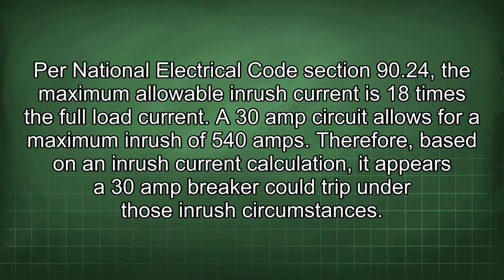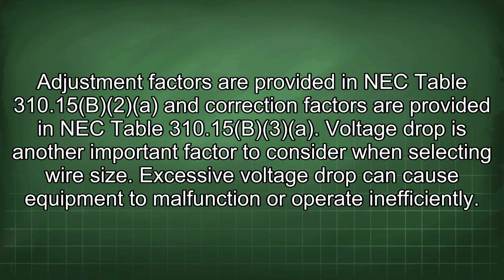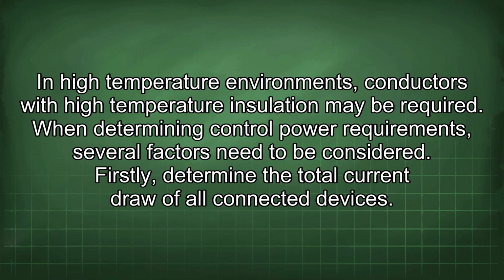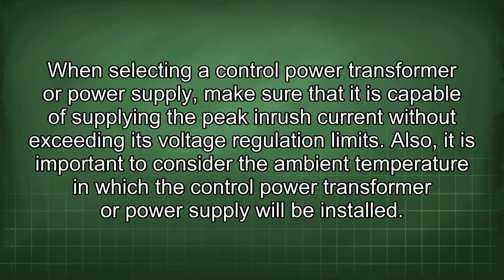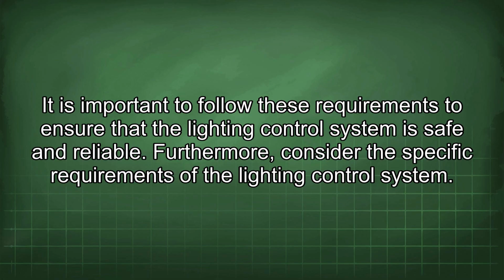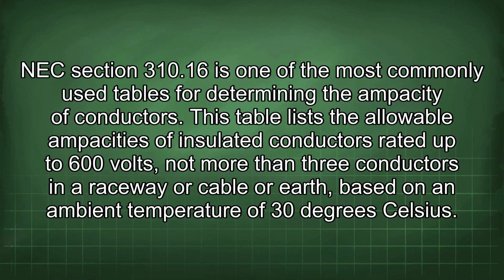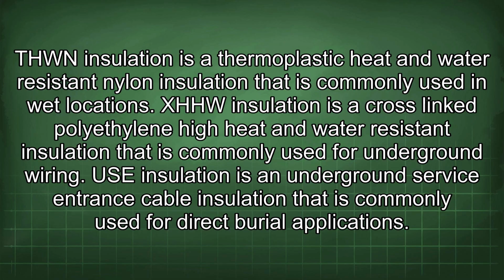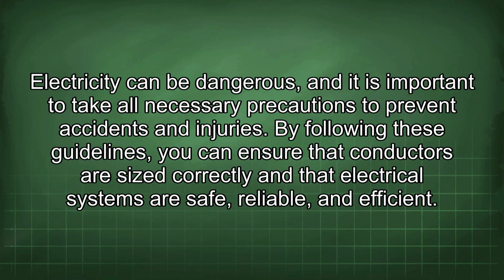Inrush Current Wire Sizing and Control Power Explained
Learn about inrush current, wire sizing, and control power requirements for electrical systems. Understand how to determine adequate control power based on connected devices. We'll cover allowable inrush current and wire sizing considerations.